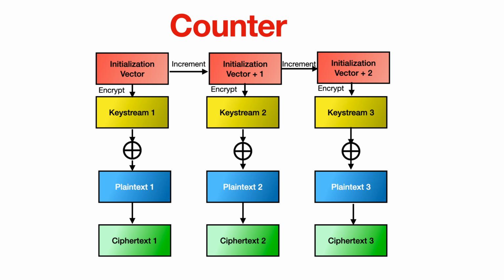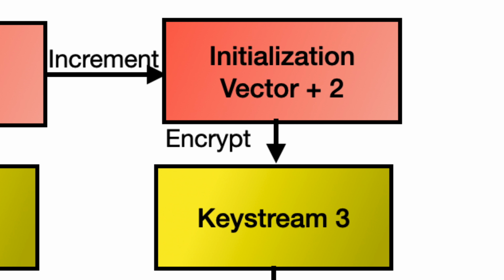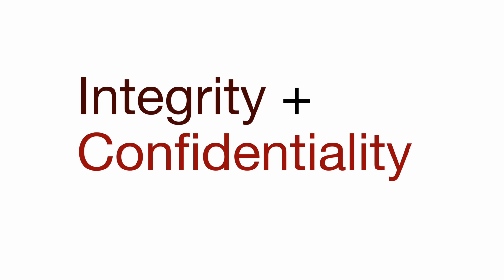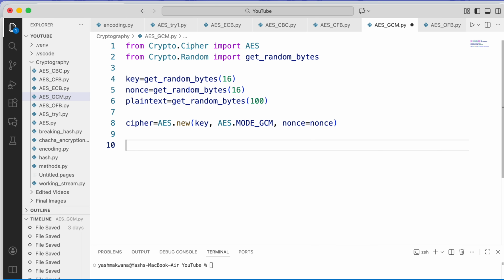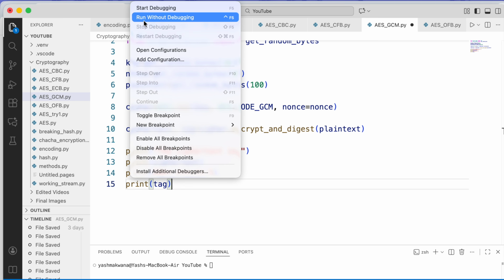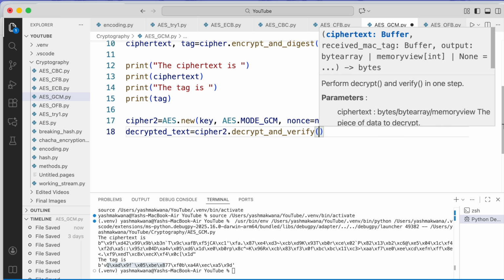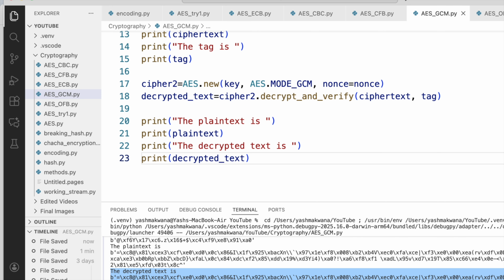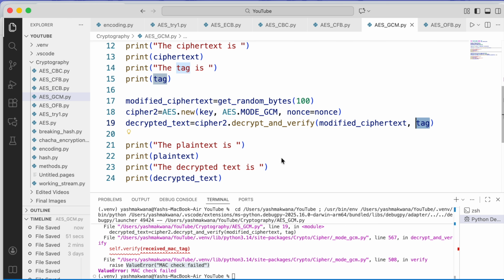AES-GCM Galois Counter Mode | python programming | cryptography | encryption.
In this video, we will first learn, how does AES-GCM works and then its implementation in python.